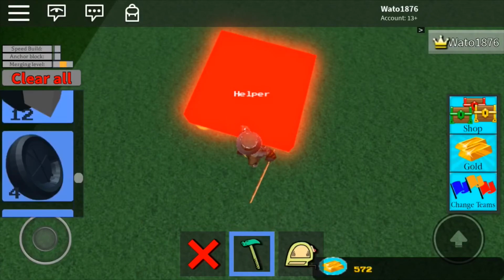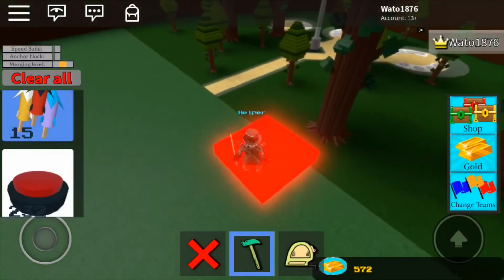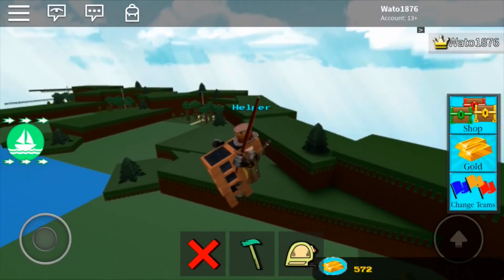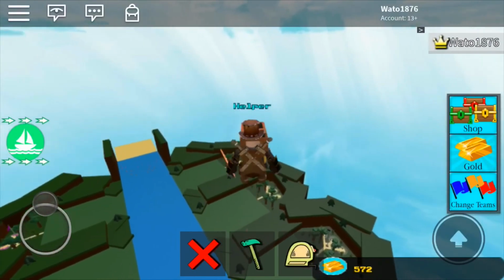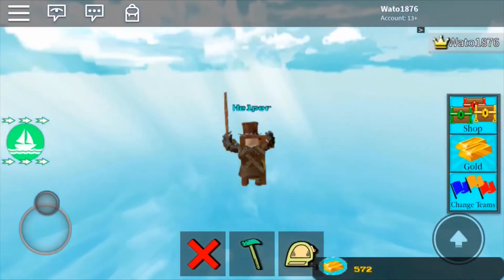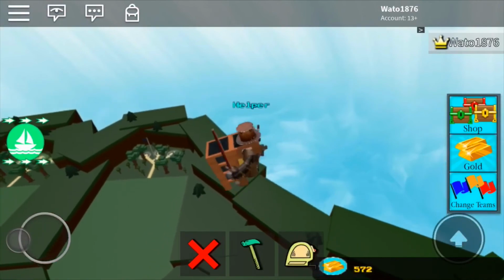Neat Tips And Tricks With 3 Of The New Blocks In Build A Boat For Treasure!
I know I said some before but there is more and I wanna have it all in one.

:3